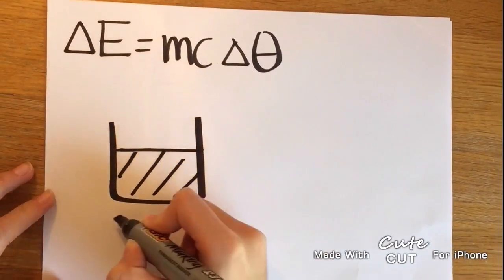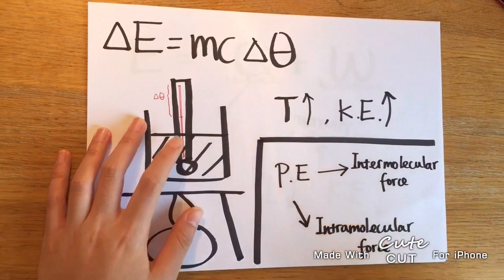Thermal physics student presentation